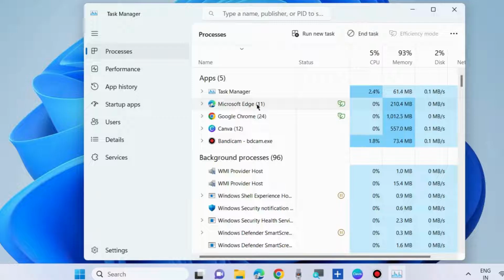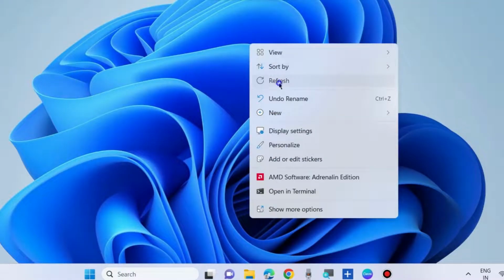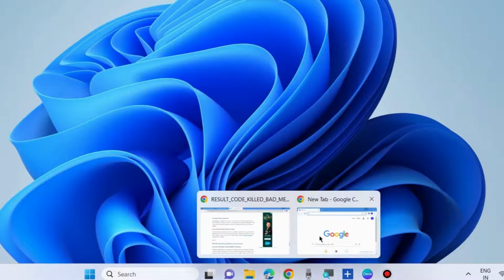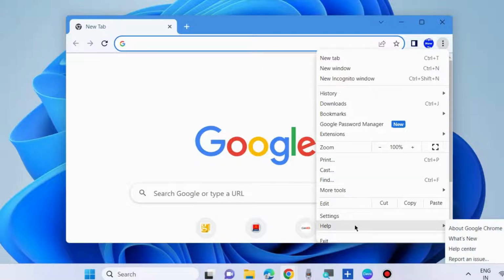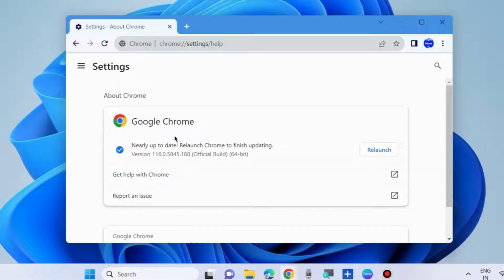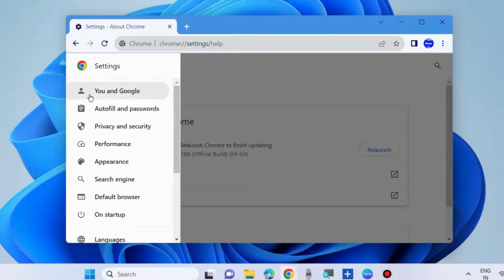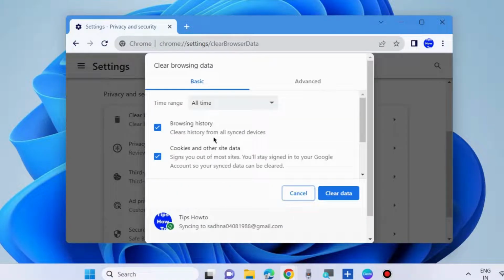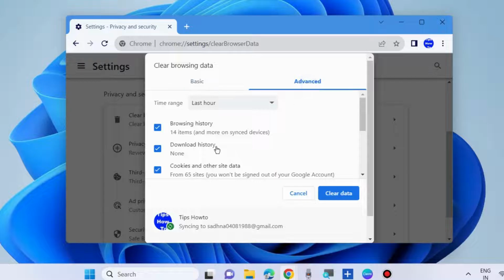RESULT CODE KILLED BAD MESSAGE Chrome or Edge error Fixed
How to Fix RESULT_CODE_KILLED_BAD_MESSAGE Chrome or Edge error on Windows 11 / 10